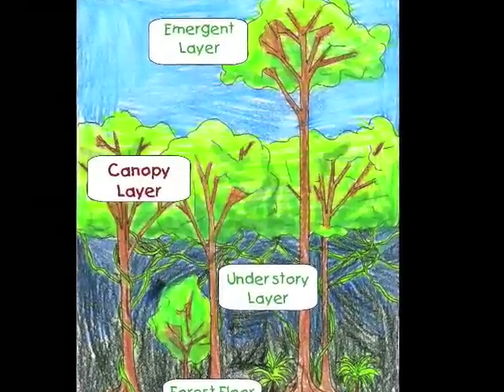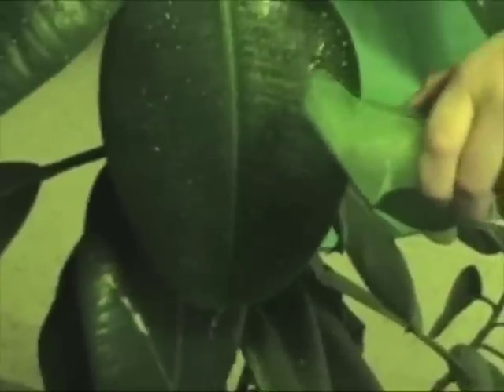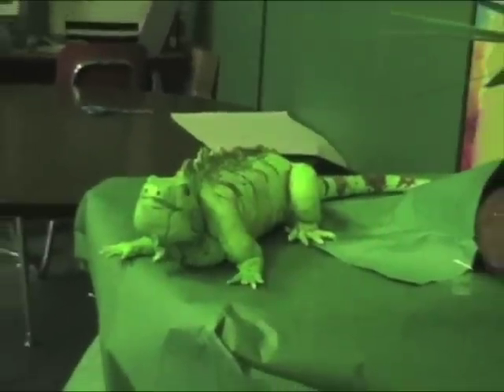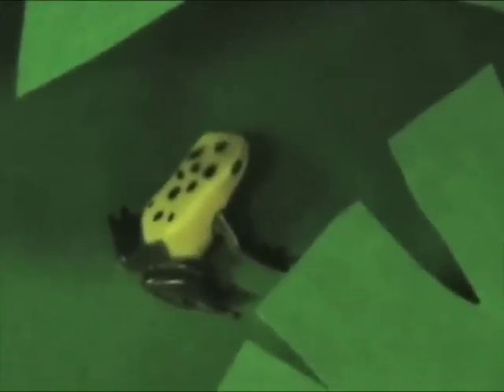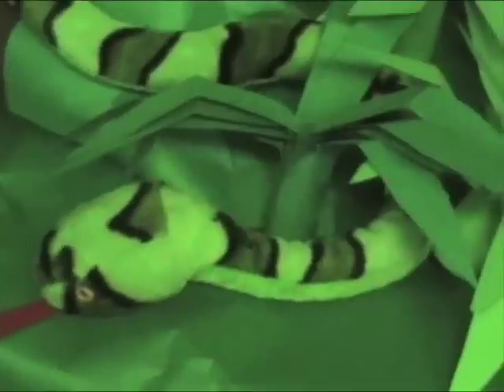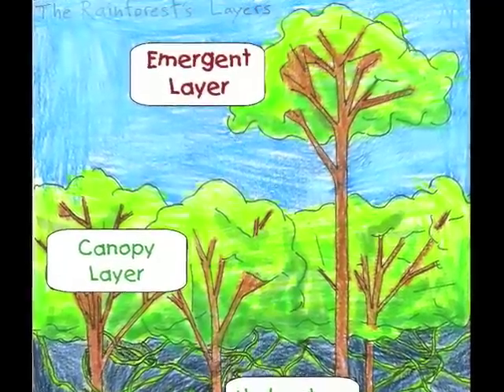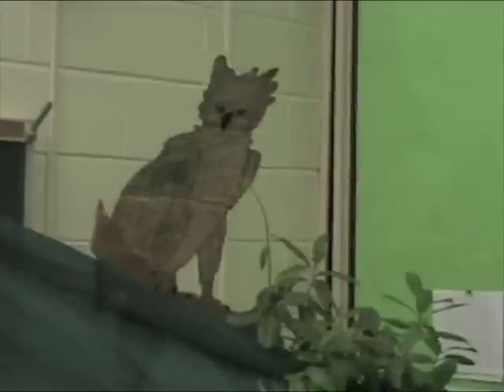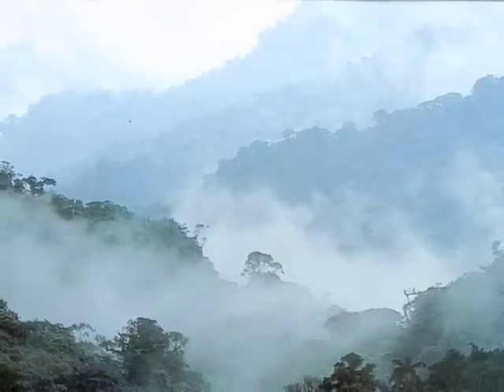Rainforest Classroom part 2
Third grade students from Deans Mill School in Stonington, CT turned their classroom into a rainforest while studying habitats and adaptations. They offered guided, educational tours to other grades and raised over $600 dollars to protect rainforests through the Rainforest Alliance. Come for a virtual tour of their rainforest.